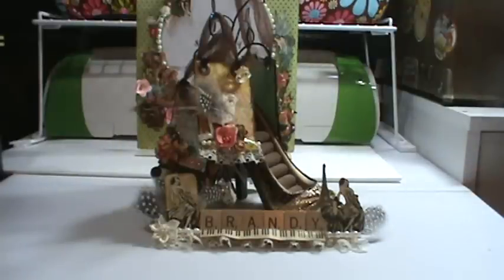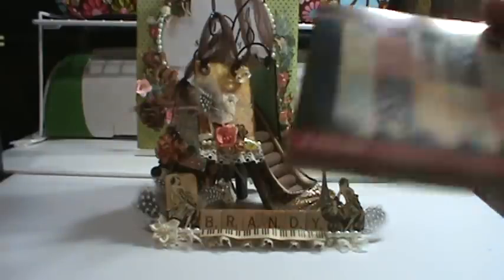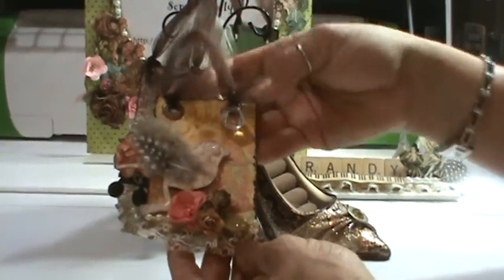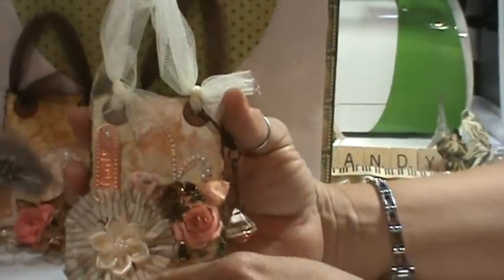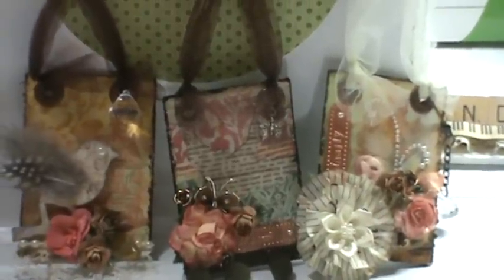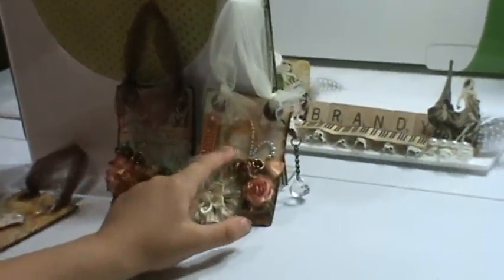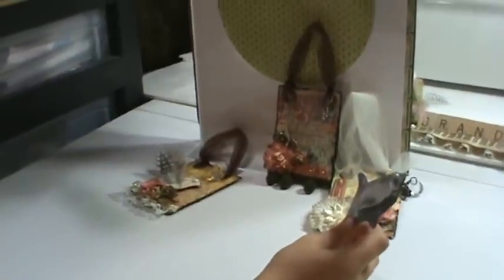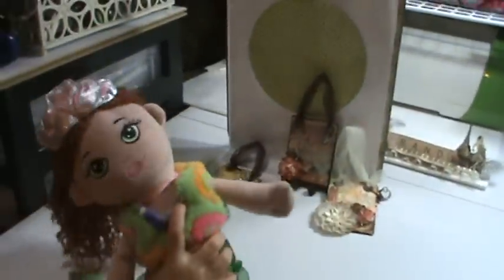Mini Album Scraps Close to Home ATC Swap